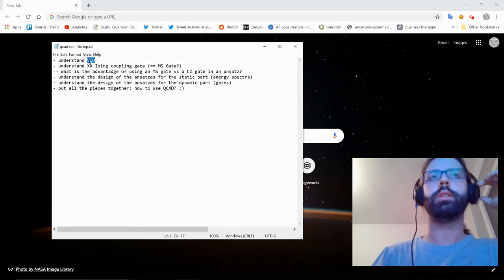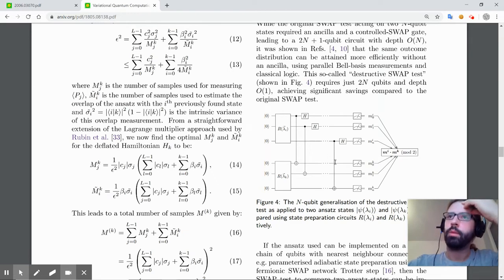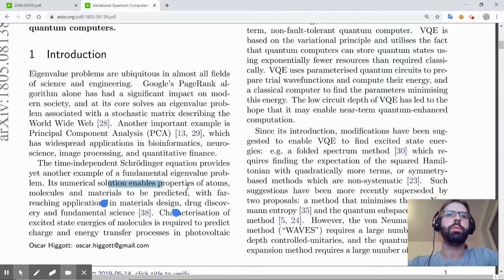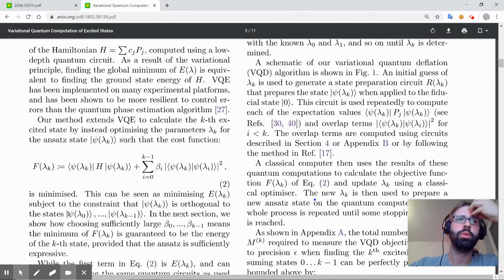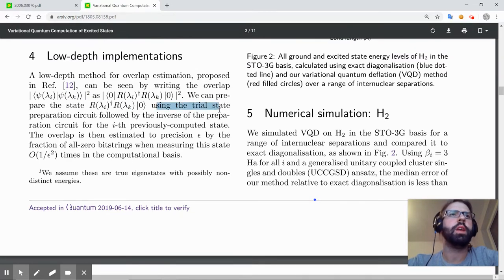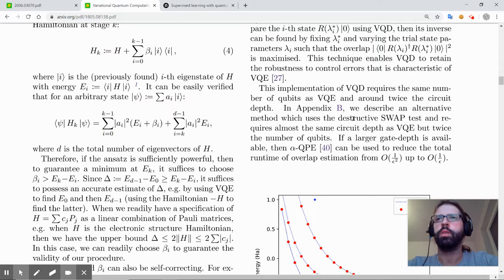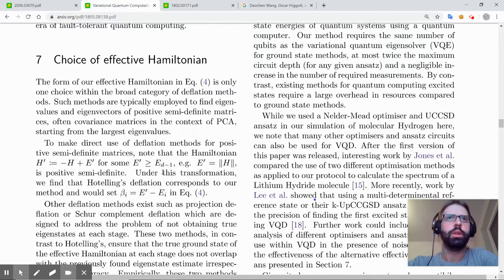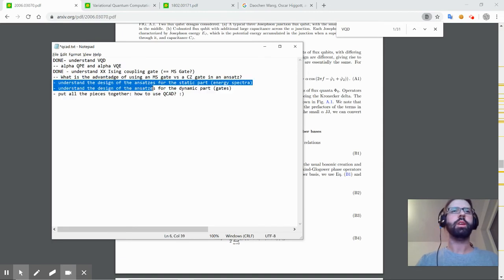Quantum Computer-Aided Design [Part 2]